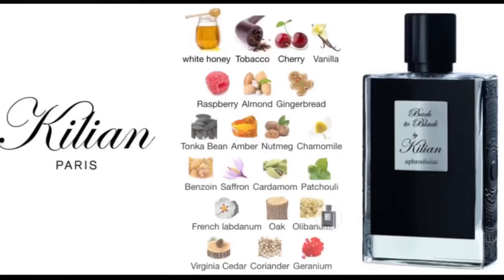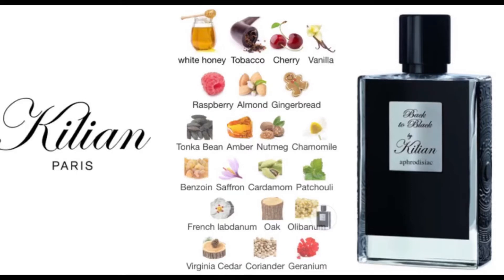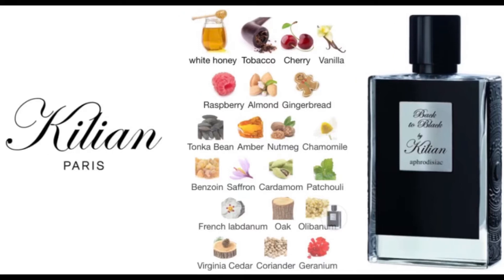Back to Black by Kilian / Review !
Hey Guys! Thank you for stopping by and watching my review on Back to Black by kilian. I hope you enjoyed.

Scott Masitto